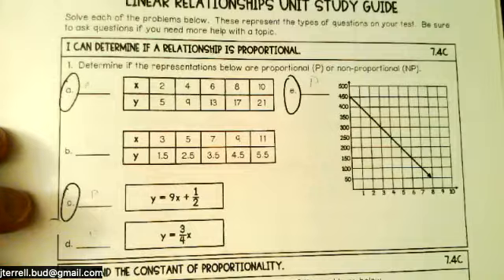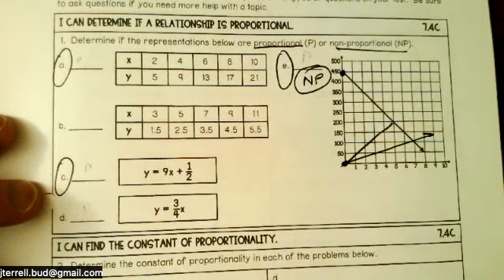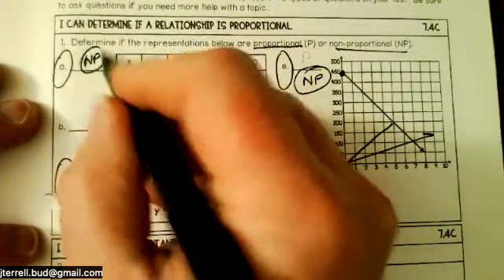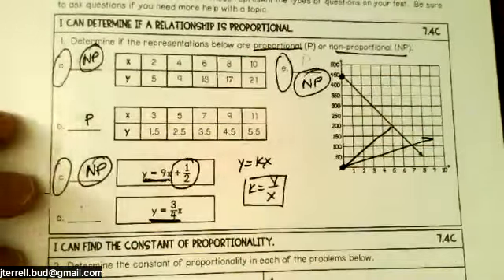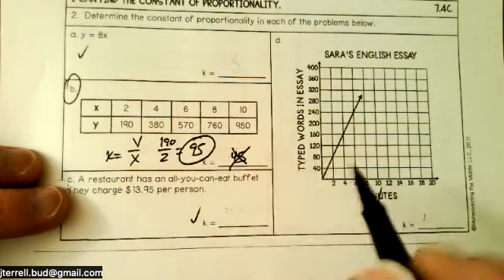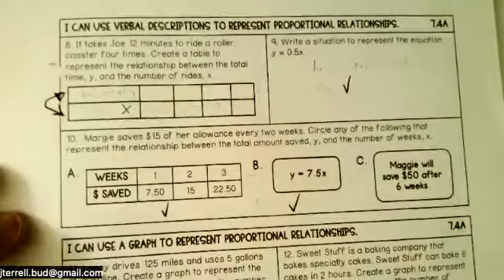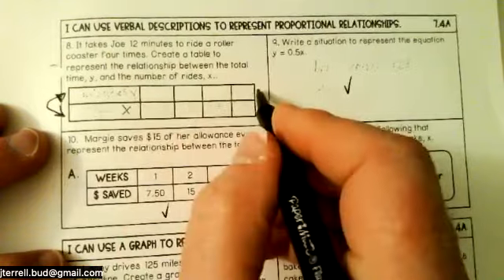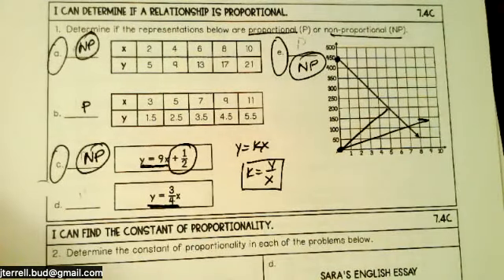Jackson (Nov 30th)